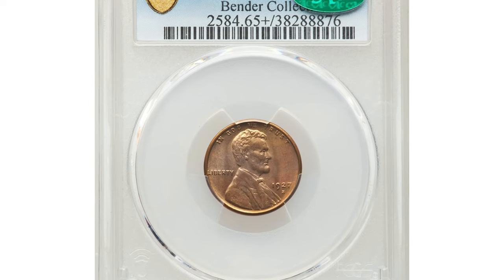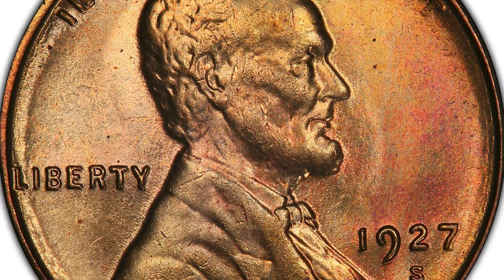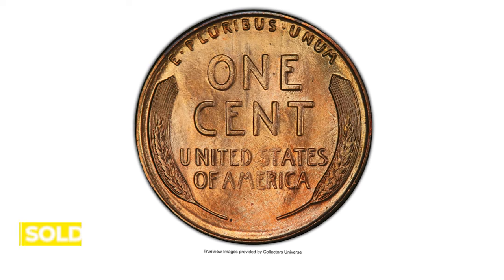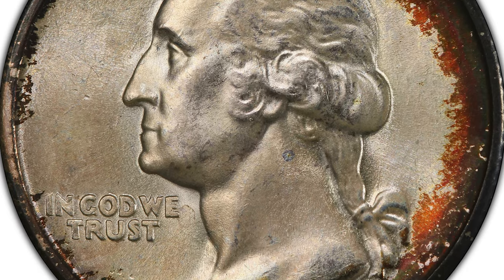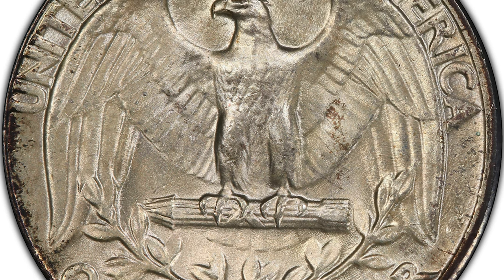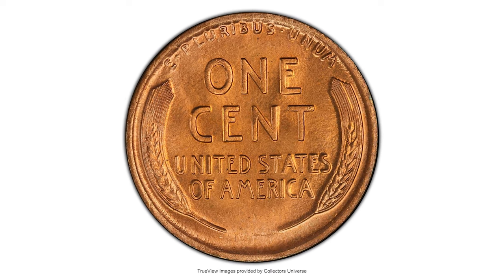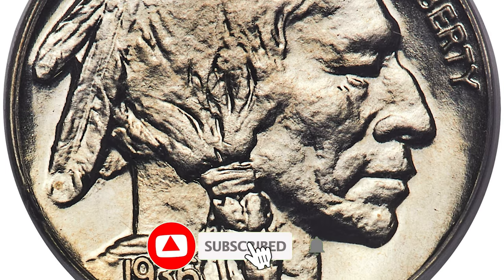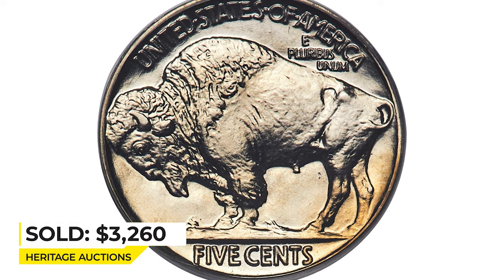ULTRA RARE Coins Worth A LOT of MONEY!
In this video, we're going to show you 4 ultra rare U.S. coins that are worth a lot of money.